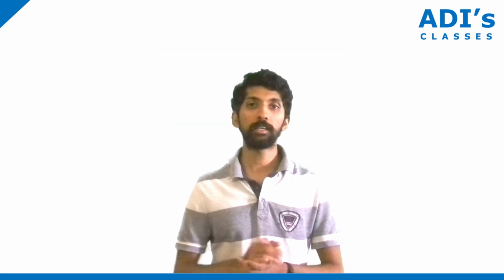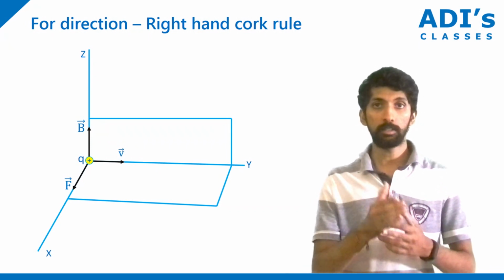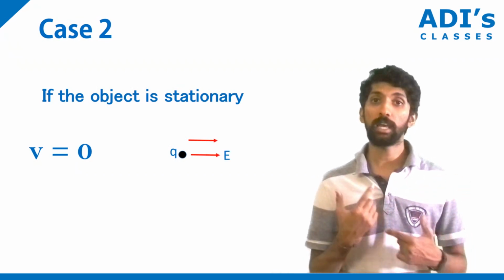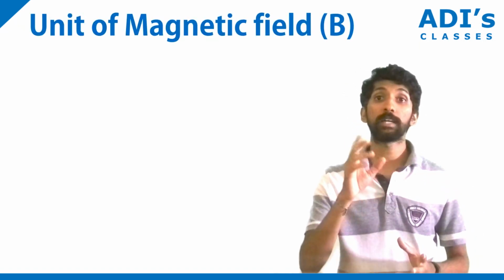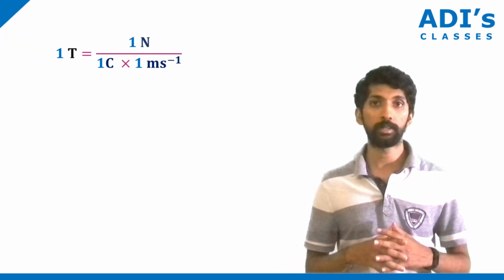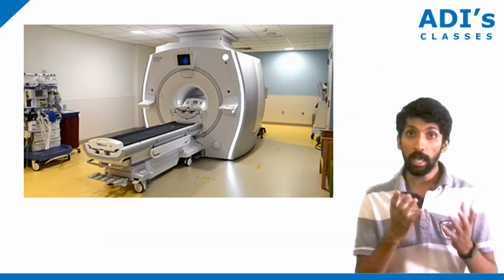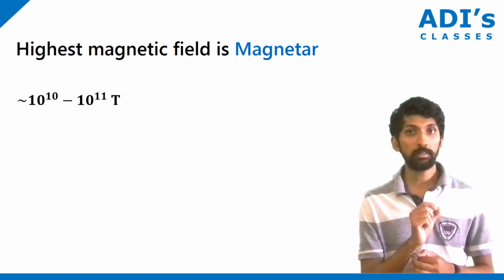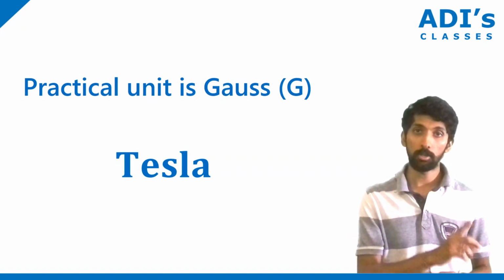Magnetic field - Moving charges and magnetism | Class 12 | CBSE and PUC - ADIs Classes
The video is about The Magnetic field - Moving charges and magnetism